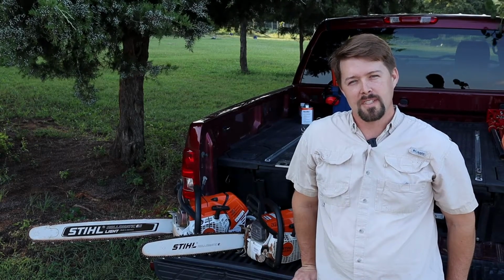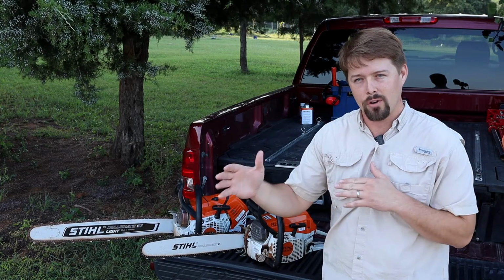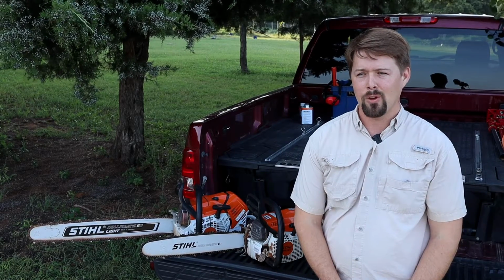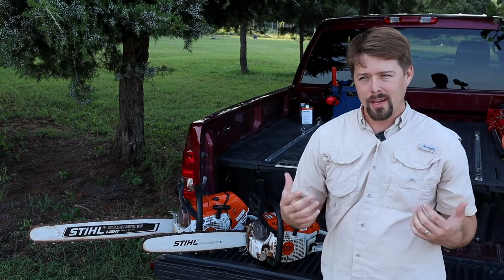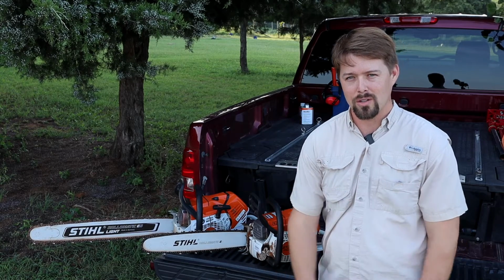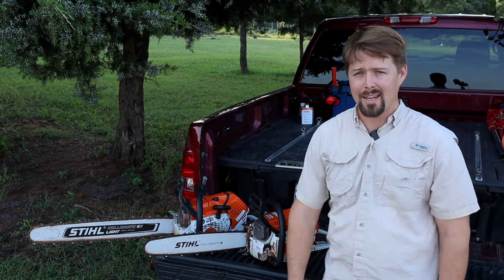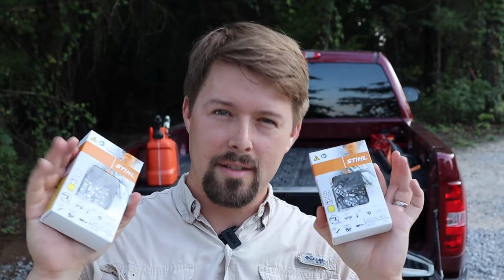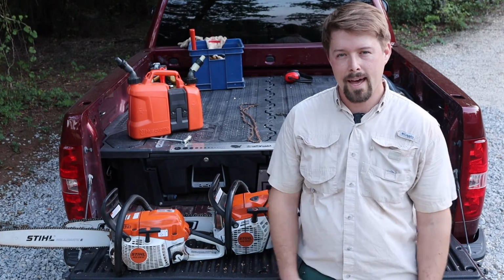Stihl MS 261 vs Stihl 500i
For more chainsaw tutorials, reviews and vlogs, check out @OldSchoolMillennial

Running two of my favorite, and the most popular, Stihl chainsaws against each other: the Stihl MS 261 and the Stihl 500i.  Speed test + comparison.

Stihl's 261 and MS 500i might be in two different classes, but they are still two of their most popular chainsaws.  So, if you're in the market for a new chainsaw, you might find yourself trying to choose between the two.  This episode will help you determine which chainsaw might be best for you.

I have a ton of videos on both the MS261 and the MS 500i.

My Favorite Firewood Tools

Moisture Meter:

Combi Gas/Oil Can:

50ft Loggers Tape:

Find Old School Millennial on social!